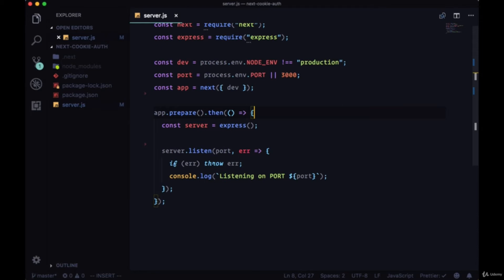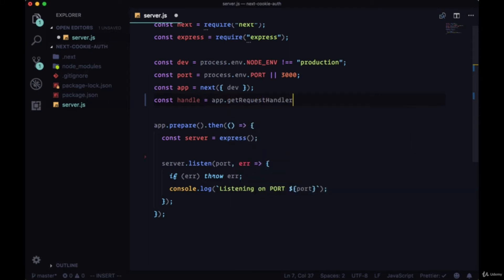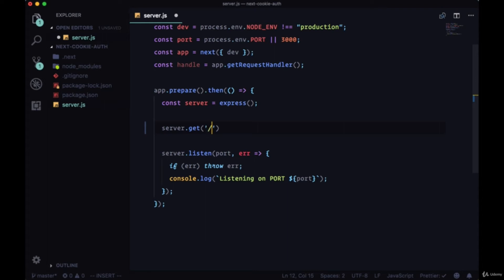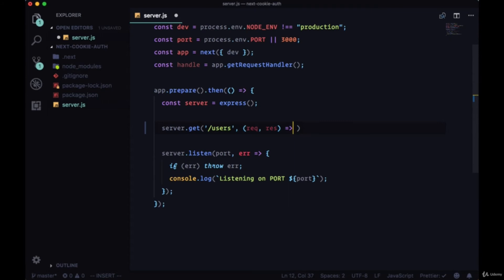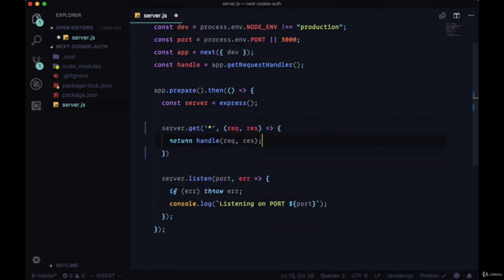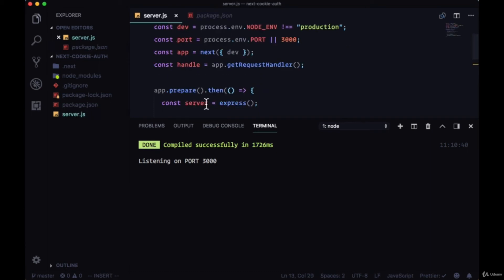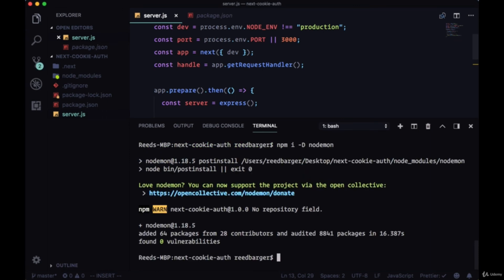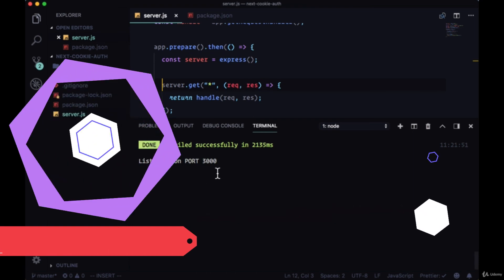Using the getRequestHandler, Adding Nodemon in Next.js